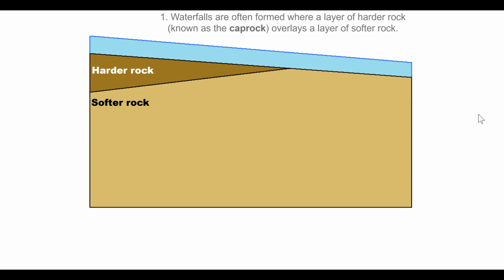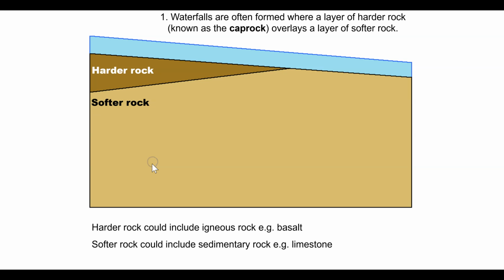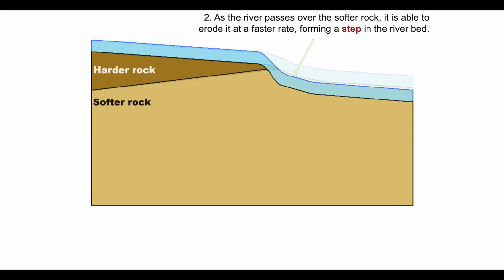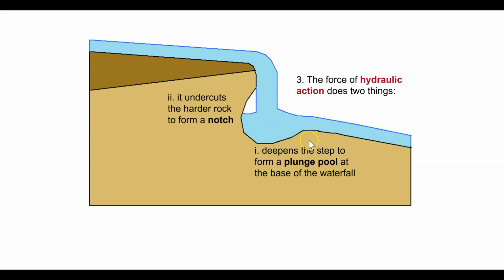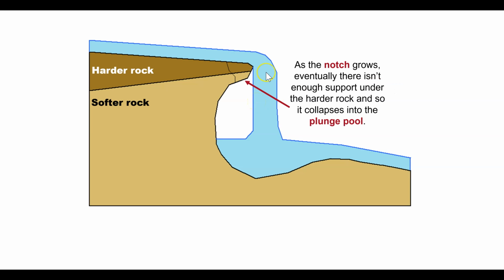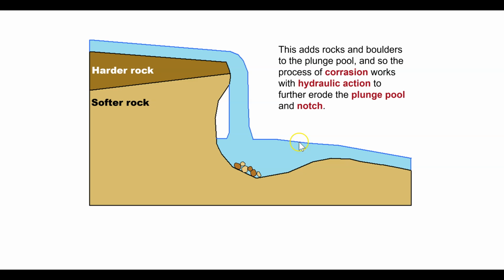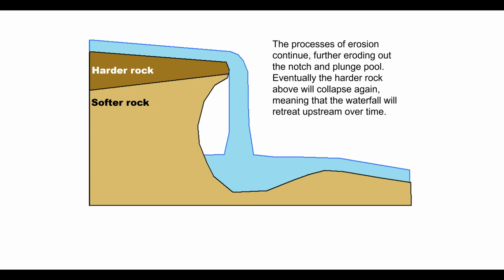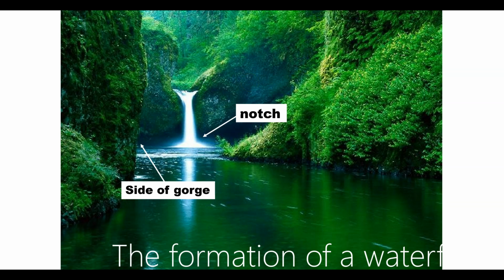Formation of a waterfall